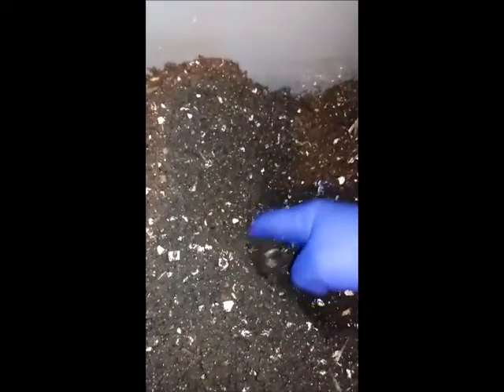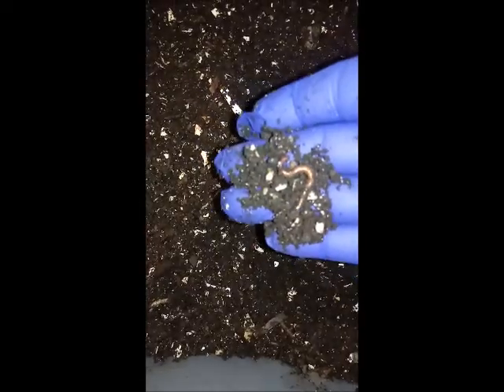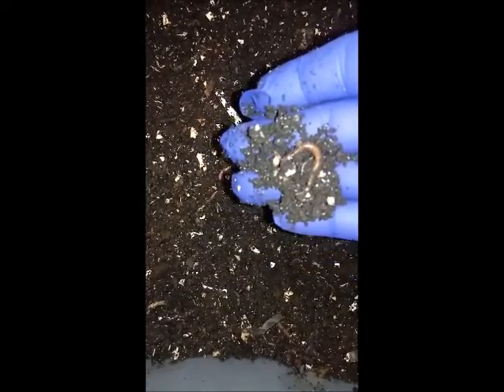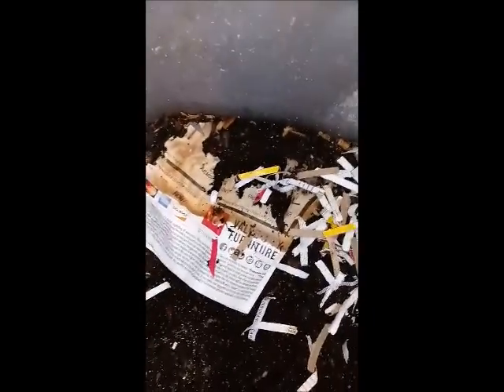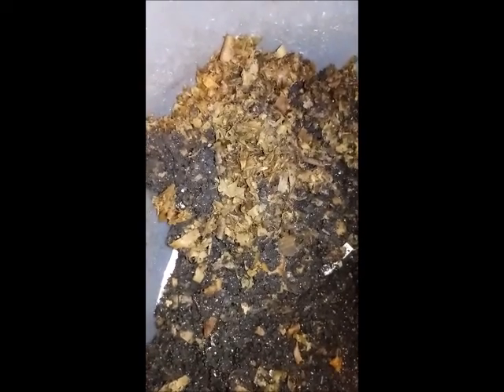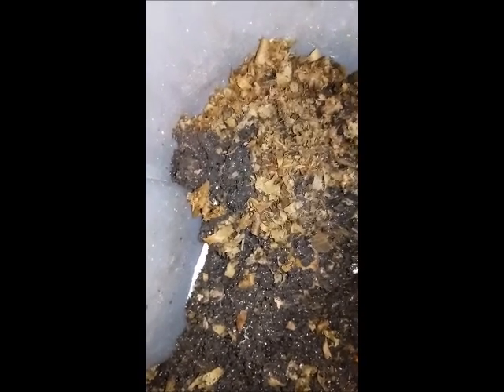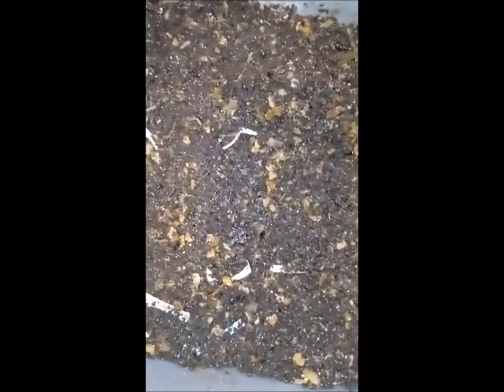Lasagna set up update and Woodchips update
This is an update on the lasagna worm bin and woodchip bin. If you didn't see them I will leave a link to the videoes here please try to see them.